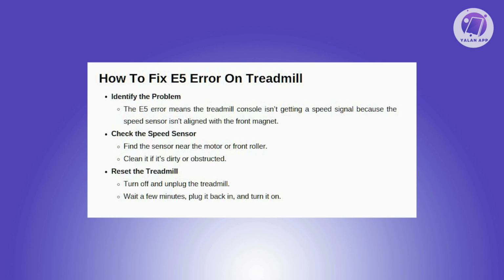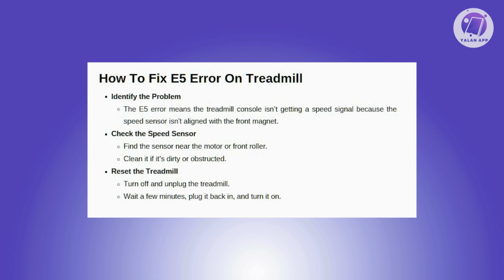How To Fix E5 Error On Treadmill (2025)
If you want to be able to fix the E5 error on your treadmill, then this video will be perfect for you!